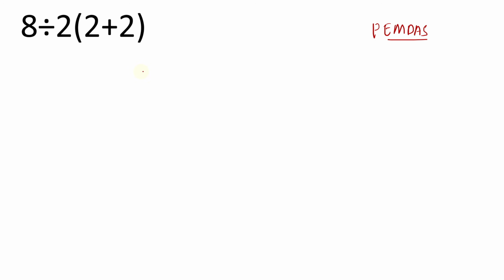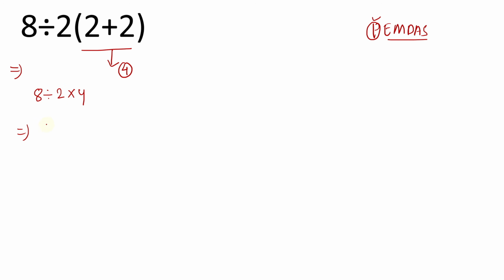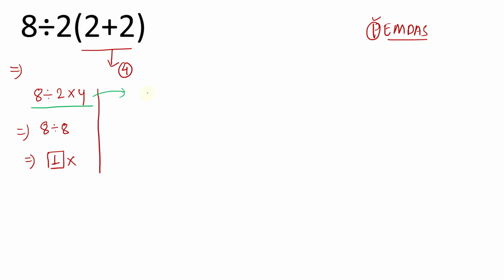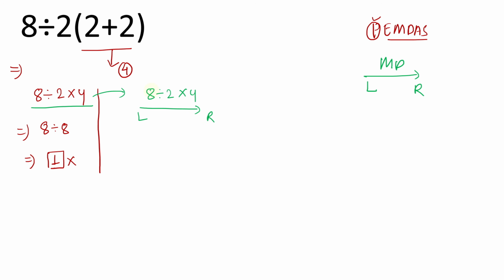Look Simple Right ? Can You Solve In 5 Seconds?? ❌❌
Look Simple Right? Can You Solve In 5 Seconds?? ❌❌ This innocent-looking math problem is secretly the " Hardest PEMDAS Trap! "

This is the ultimate test of speed and precision: " Can your mind beat the clock and solve this deceptively simple expression in just 5 seconds?" The problem is engineered to look easy, tempting you to rush and make the single biggest mistake in Order of Operations: breaking the precedence rule.
This challenge will immediately reveal if your brain jumps steps or if you possess the flawless execution required of a "Math Master". I break down the entire sequence, showing exactly where the fatal flaw lies and how to solve it instantly.

"Don't let the simple look fool you! Prove you are smart" by solving this challenge! Comment your final score and city name right now for a shoutout in my next video.

✅Guide to Lightning Calculation and Amazing Math Tricks
✅Mental Math: Tricks To Become A Human Calculator
✅Lower Your Brain Age in Minutes a Day
✅Large-Piece Puzzles for Seniors

Fun, relaxing, and effective ways to improve memory, focus, and mental agility:
✅Keep Your Brain Stronger for Longer
✅The Easy and Relaxing Memory Activity Book
✅399 Games, Puzzles & Trivia Challenges
✅Cognitive Boosting Memory Games for Smart Seniors
✅Memory Games for Seniors
✅Brain Training Exercises for the Elderly
✅Stress Relief Memory Activity Book For Seniors
✅Memory-Boosting & Stress-Relieving Puzzles